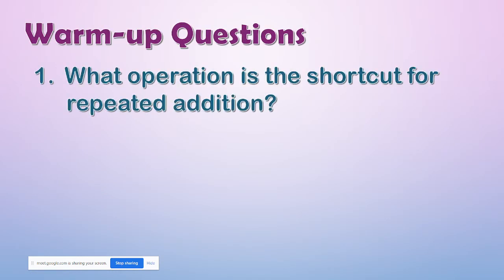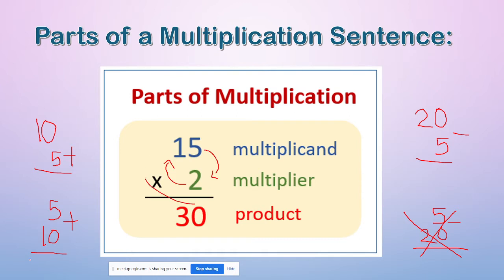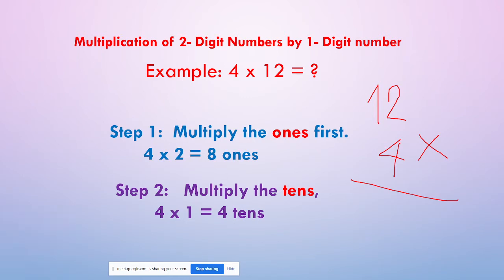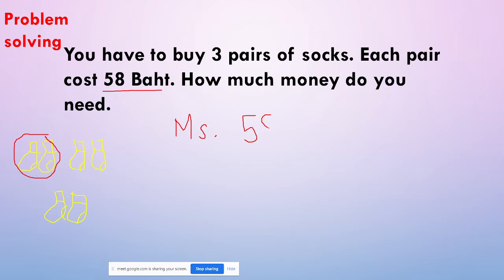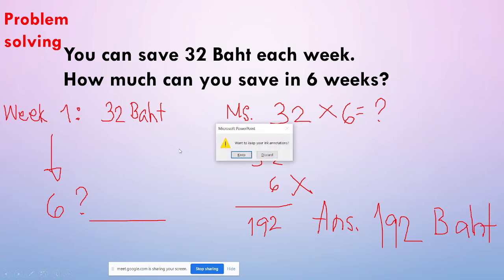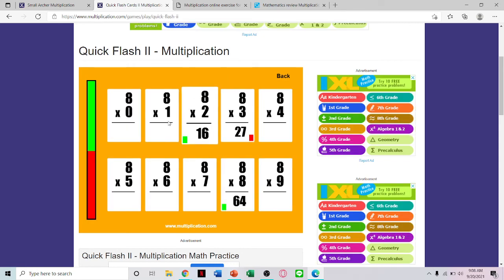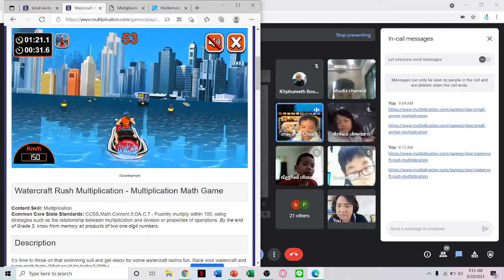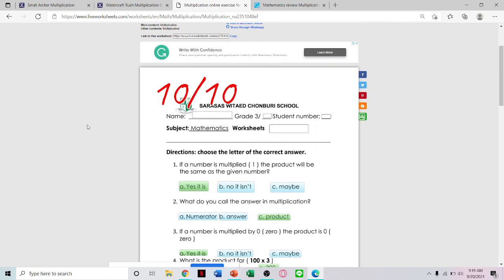Math 3/4 Week 20: 20th September